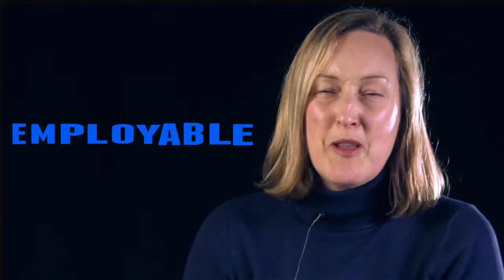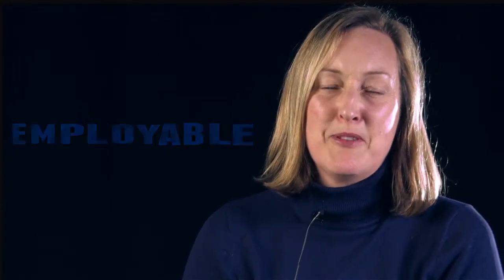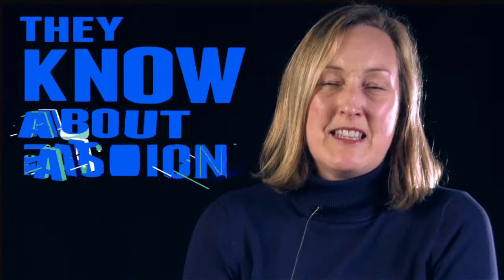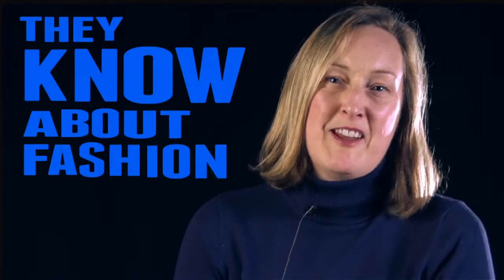Nottingham Trent University Fashion Management